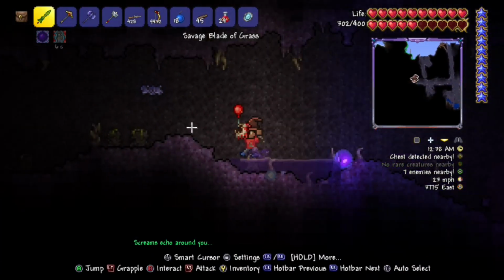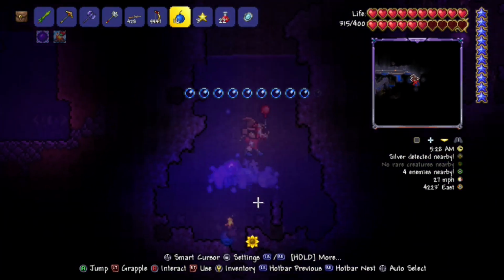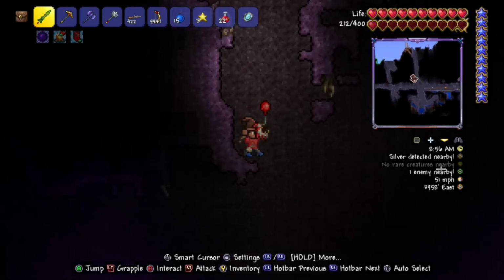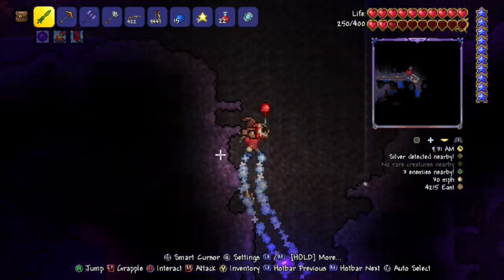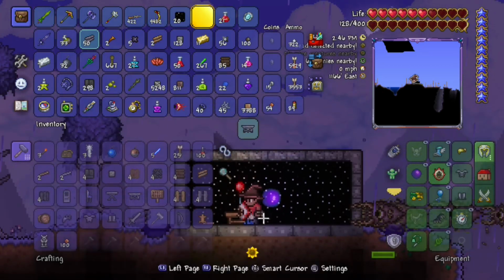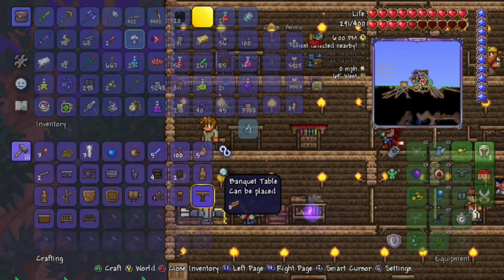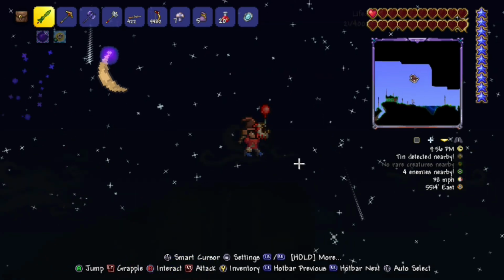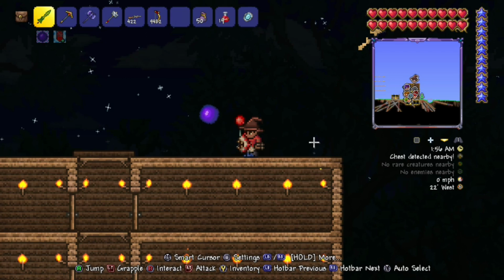Preparing For The Eater of Worlds! -- Terraria Master Mode Episode 13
Hello, Everyone! My name is Parallel and in today's episode, I prepare for the Eater of Worlds!